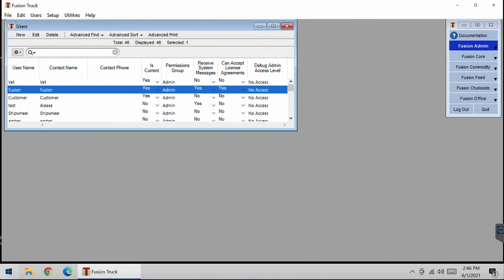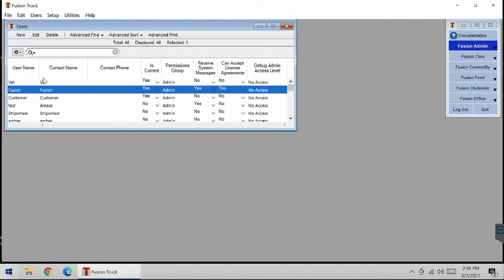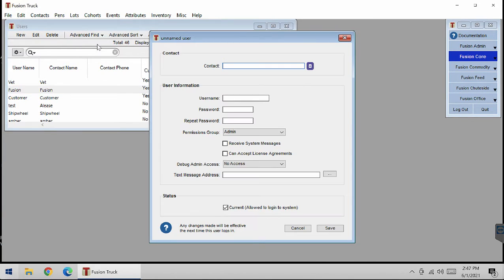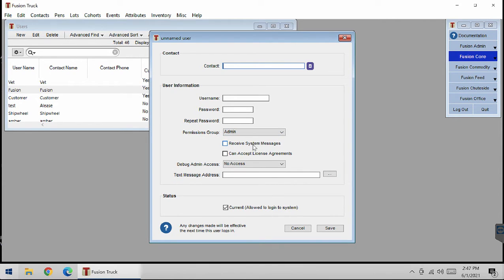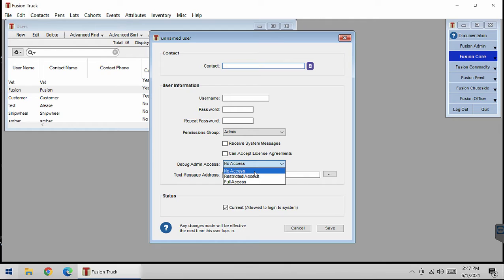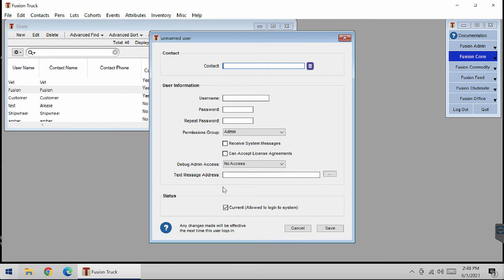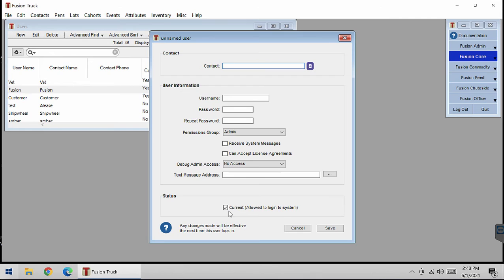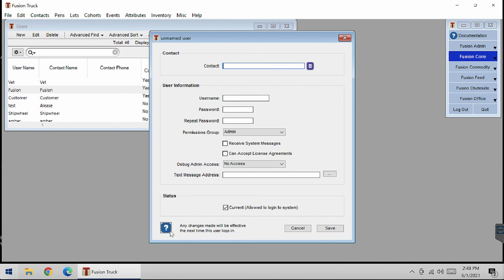Adding Users to Fusion